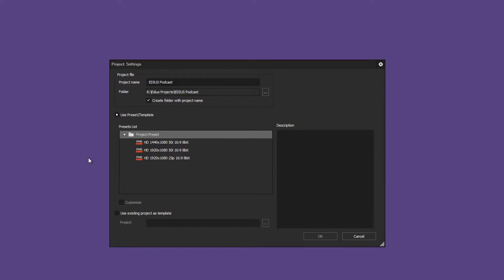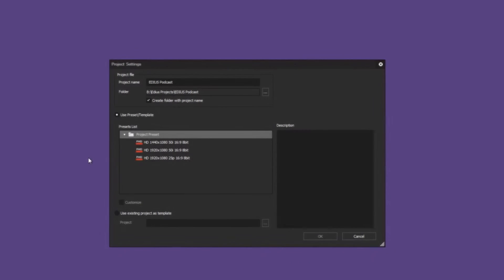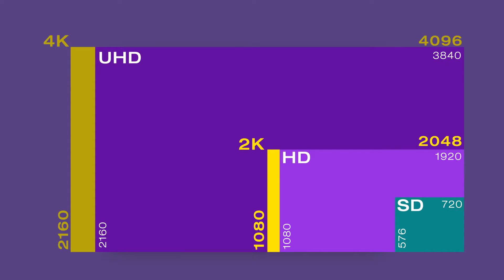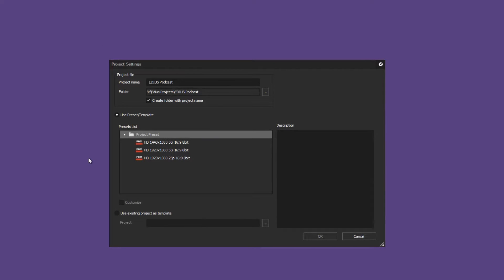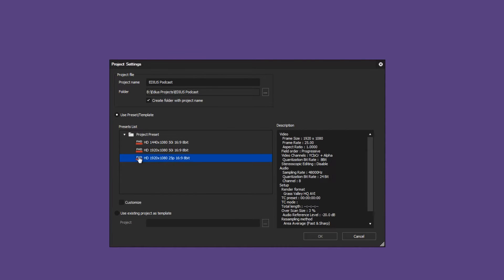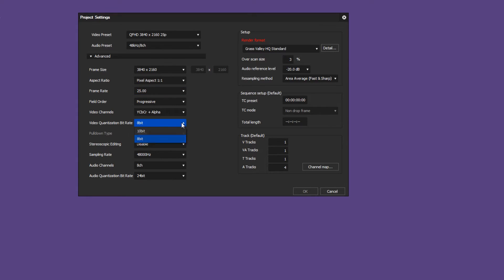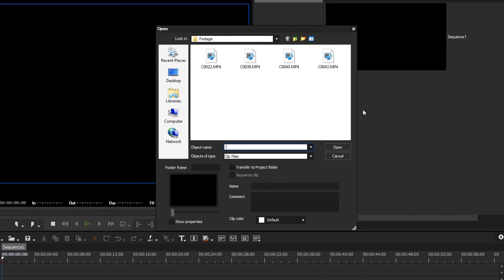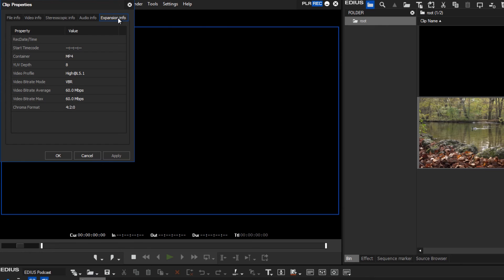EDIUS.NET Podcast - Creating a 4K project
Learn how to create a 4K project in EDIUS 8.